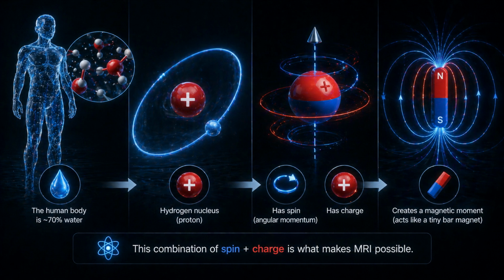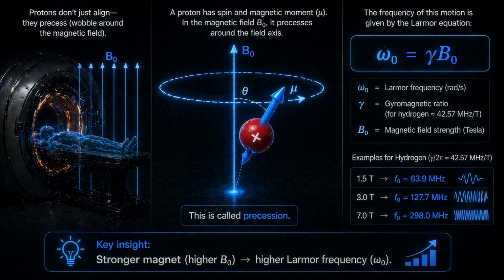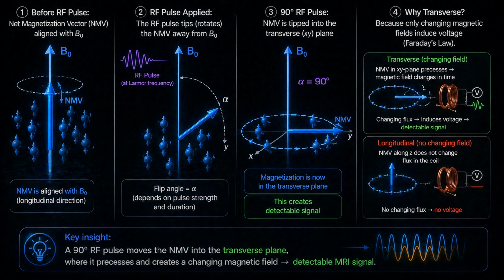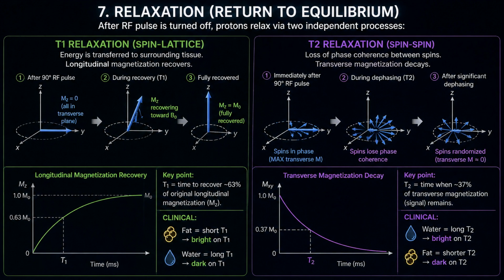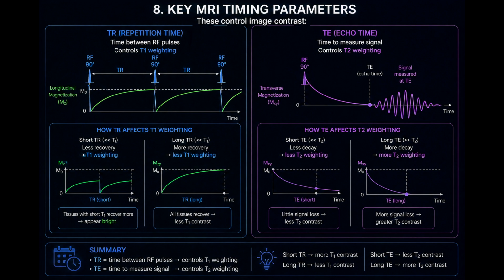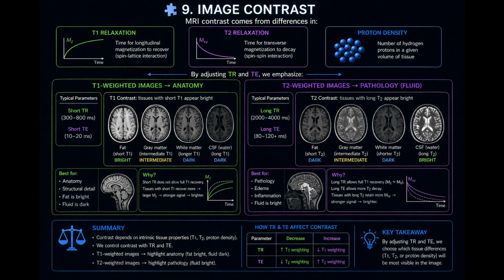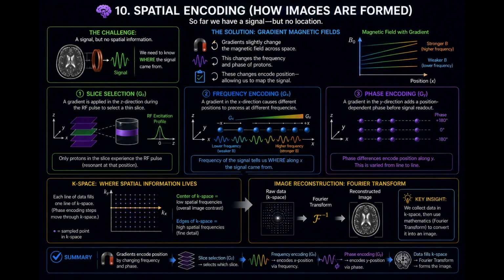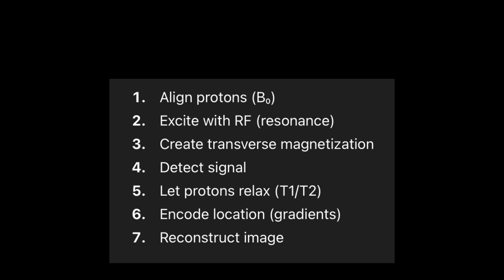How MRI works for xray students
I've always learned MR physics principles in stages.  First understand it as a concept (our first, how MRI works for 5th graders).  Second, compare it to what you already know (how MRI works for X-ray students).  And thirdly, to follow will be a deeper one (how MRI works for future MRI techs).